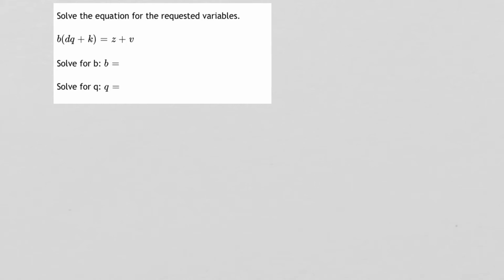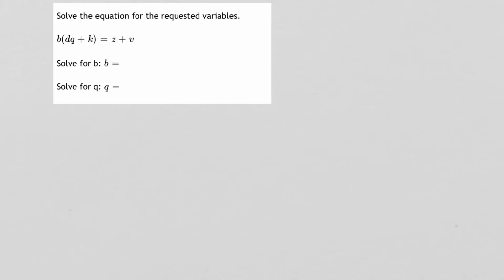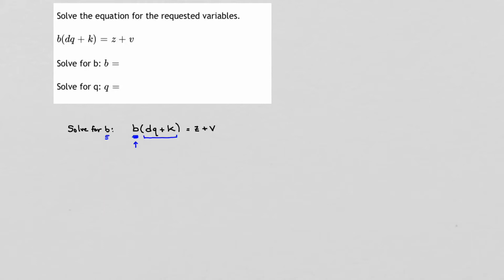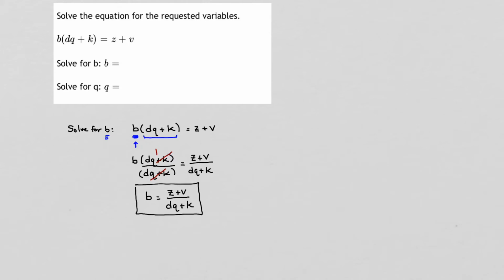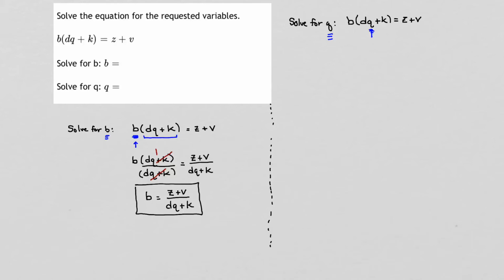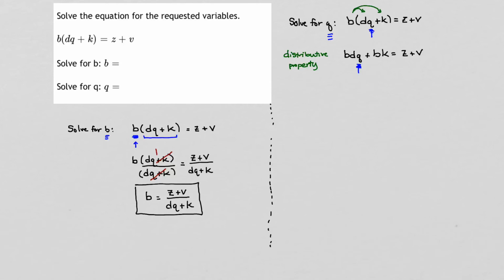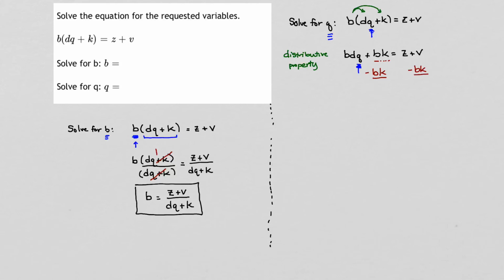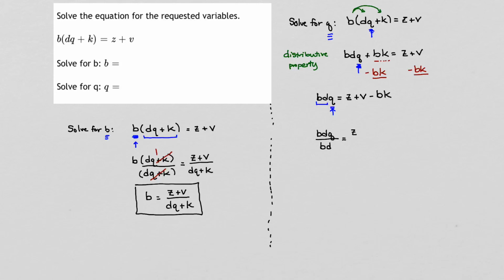MyOpenMath - Solving a formula for a specified variable